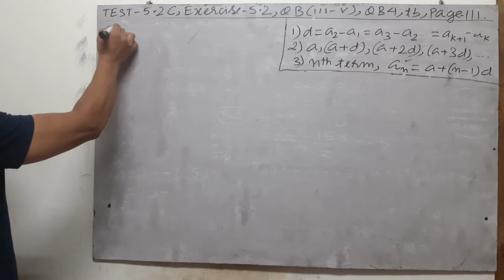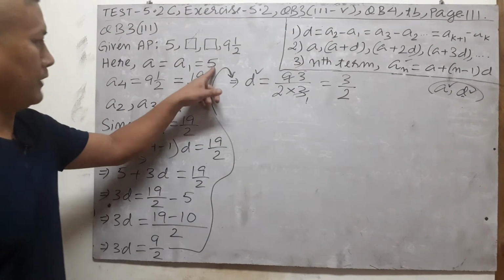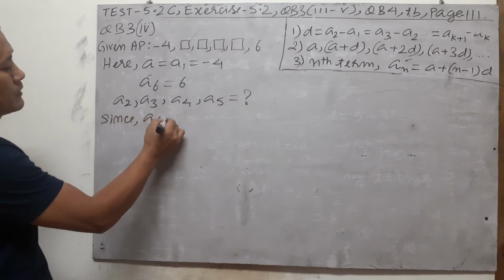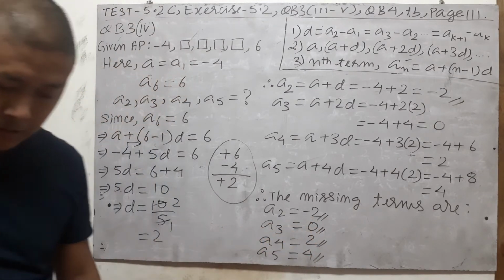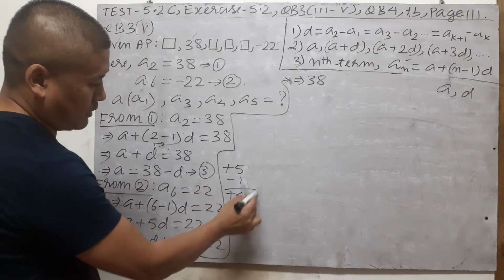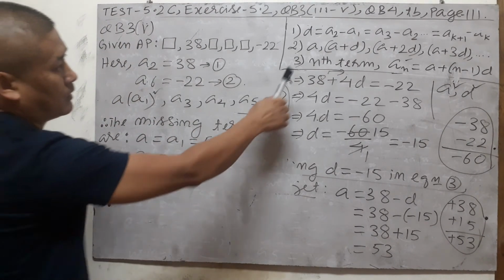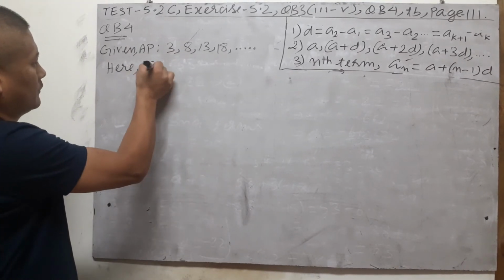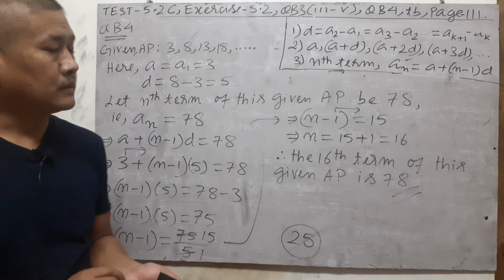Class-10, Maths, Ch-5, Video-9,Test-5.2C, Exercise-5.2, QB3(iii-v),B4, tb,page-111.